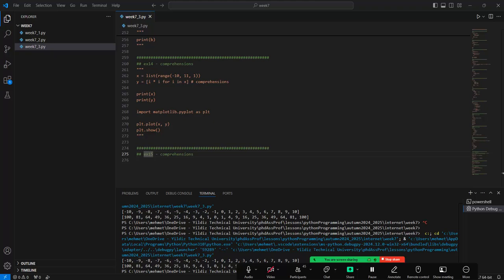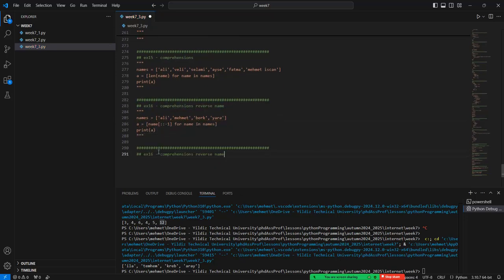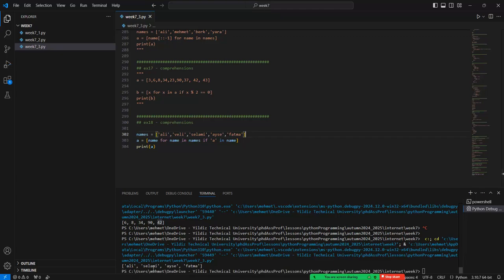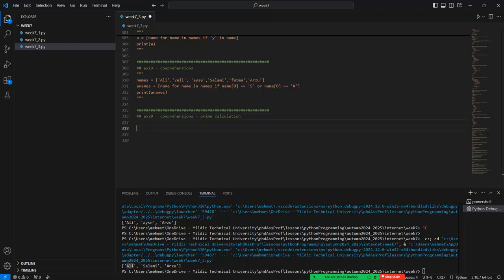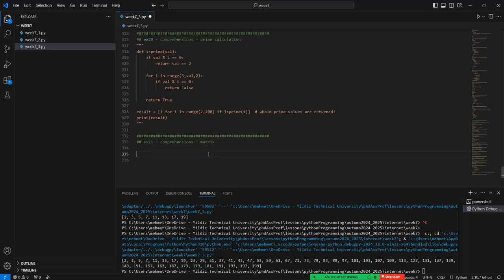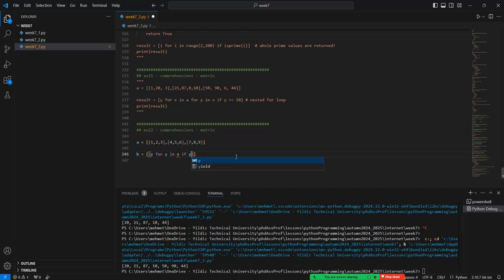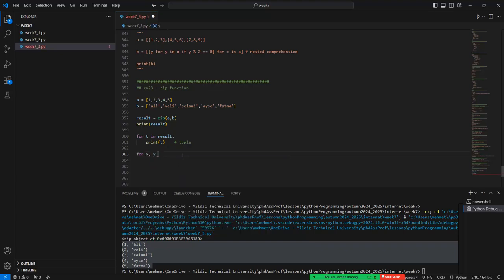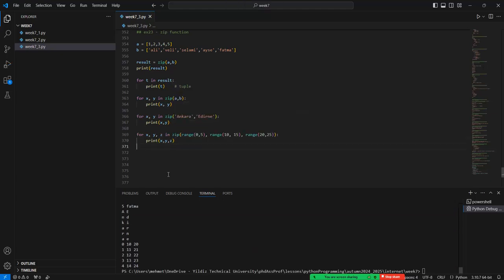2024/2025 - Autumn - Python Programming - Les 7-3 - Comprehensions and Zip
In this lesson,  Comprehensions and Zip is explained in detail.